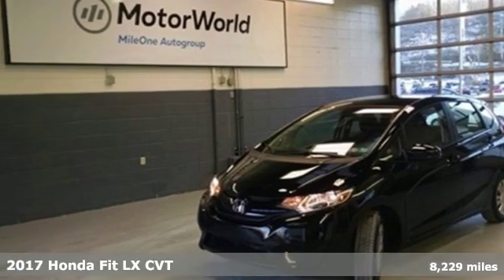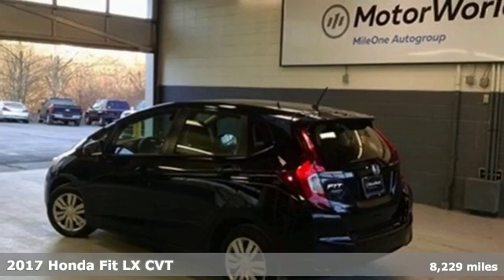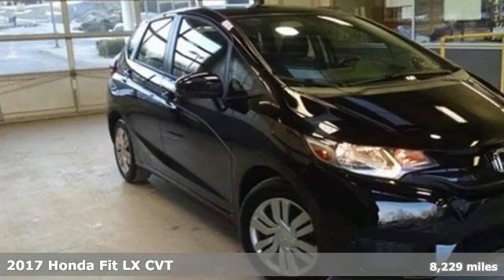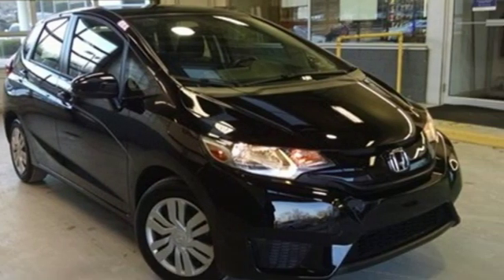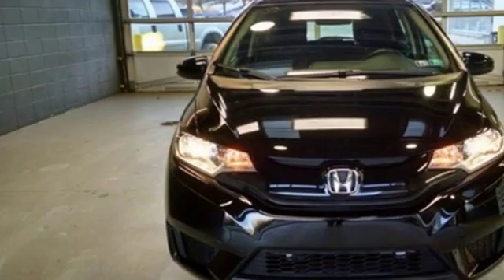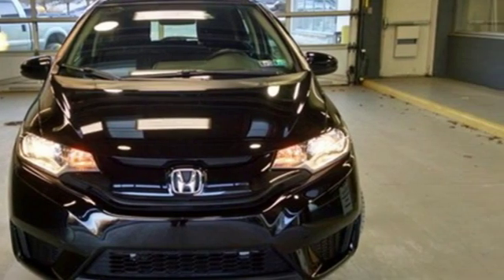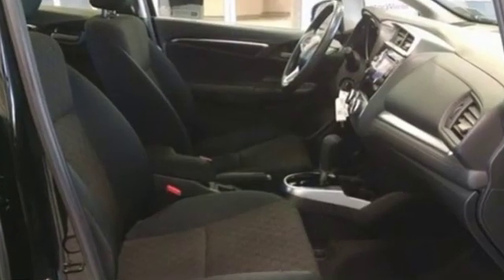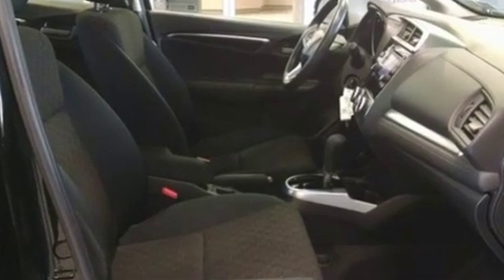Used 2017 Honda Fit Wilkes-Barre PA Scranton, PA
Year: 2017
Make: Honda
Model: Fit
Trim: LX
Engine: 1.5L I4
Transmission: CVT
Color: Black
Interior: Black
Mileage: 8229
Stock #: H44693A
VIN: JHMGK5H56HS015946
Certified. Crystal Black Pearl FWD CVT 1.5L I4 WARRANTY ACTIVE, 1 OWNER VEHICLE, CLEAN CARFAX, ROOF SPOILER, BACKUP CAMERA, BLUETOOTH WIRELESS, CRUISE CONTROL, POWER WINDOWS, KEYLESS ENTRY, CERTIFIED BY HONDA.brbrRecent Arrival! Odometer is 17293 miles below market average! 33/40 City/Highway MPGbrbrHondaTrue Certified Details:brbr * 182 Point Inspectionbr * Roadside Assistancebr * Warranty Deductible: $0br * Limited Warranty: 12 Month/12,000 Mile (whichever comes first) after new car warranty expires or from certified purchase datebr * Roadside Assistance for the duration of the Certified Pre-Owned Limited Warranty. Up to two complimentary oil changes within the first year of ownership. SiriusXM 90-Day Trialbr * Vehicle Historybr * Transferable Warrantybr * Powertrain Limited Warranty: 84 Month/100,000 Mile (whichever comes first) from original in-service datebrbrAwards:br * 2017 KBB.com 10 Coolest New Cars Under $18,000 * 2017 KBB.com Best Resale Value Awards * 2017 KBB.com Brand Image Awards * 2017 KBB.com 10 Most Awarded Brandsbr2016 Kelley Blue Book Brand Image Awards are based on the Brand Watch(tm) study from Kelley Blue Book Market Intelligence. Award calculated among non-luxury shoppers. Kelley Blue Book is a registered trademark of Kelley Blue Book Co., Inc.brReviews:br * Surprisingly spacious cabin for a subcompact; unique rear seat design offers unmatched cargo versatility; excellent fuel economy ratings. Source: Edmundsbrbrbr*Your additional costs are sales tax, tag and title fees for the state in which the vehicle will be registered, any dealer-installed options (if applicable) and a $389 Pennsylvania dealer processing fee. Prices are subject to change, and prior sales are excluded from these offers. While every reasonable effort is made to ensure the accuracy of this information, we are not responsible for any errors or omissions contained on these pages. Please verify any information in question with the dealer.

Address:
150 Motorworld Dr #1